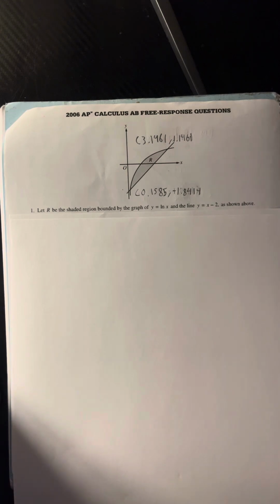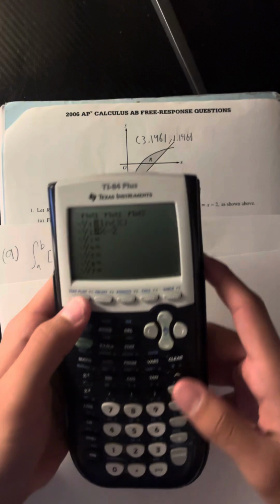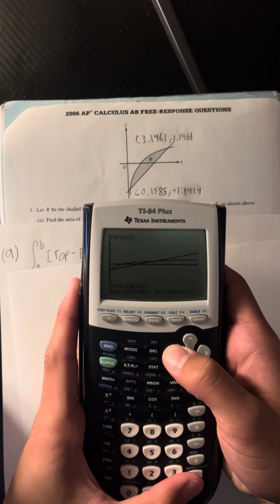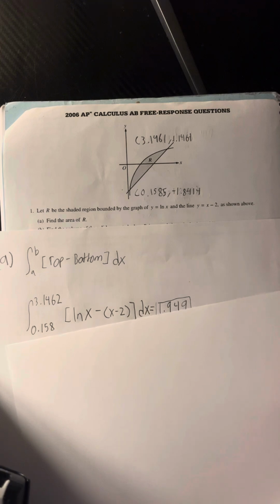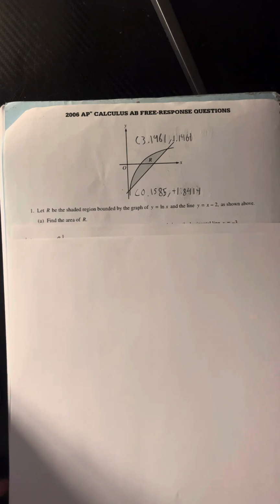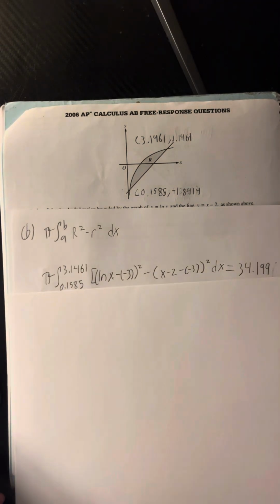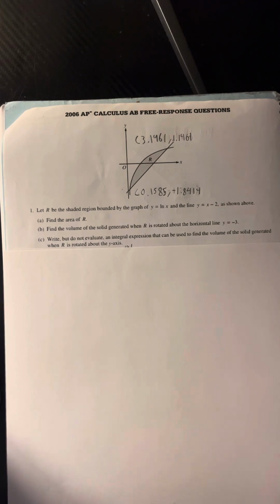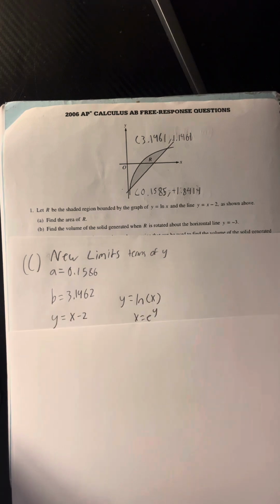2nd try frq video Mr.Dabo